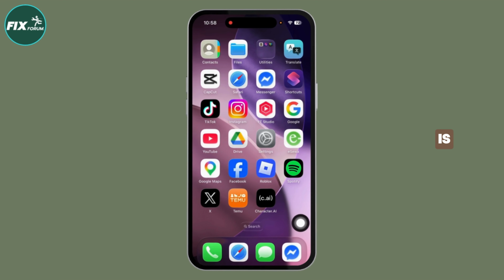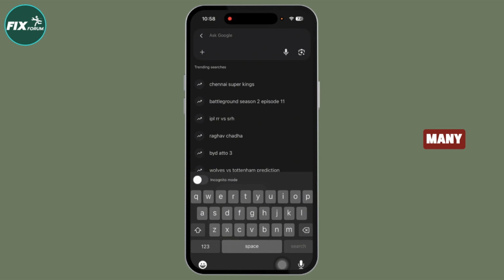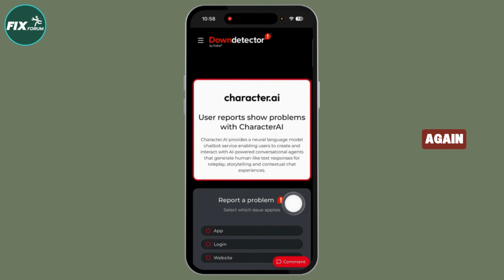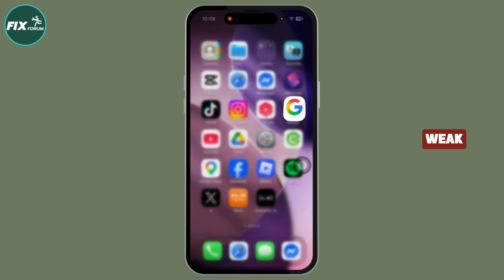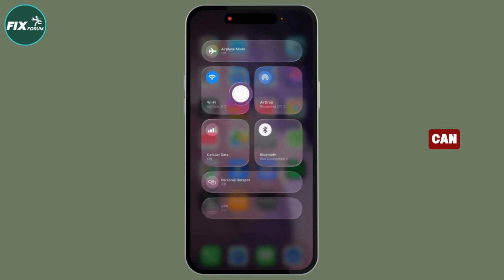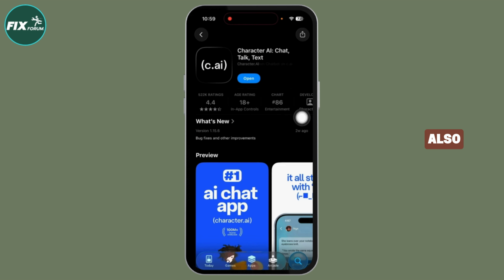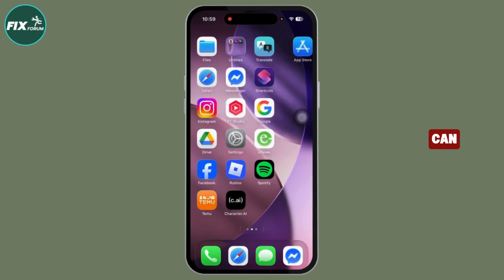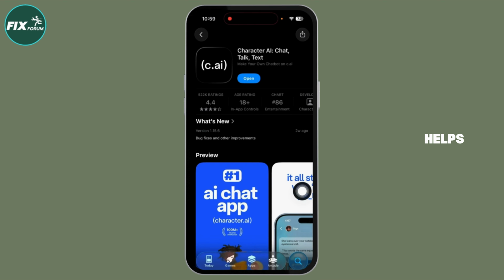How to FIX CHARACTER AI NOT WORKING on iPhone (2026 Guide) | APP NOT LOADING SOLVED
Learn how to fix Character.AI not working on iPhone in 2026 with this simple troubleshooting guide. If the app is crashing, not loading, or stuck on a blank screen, these fixes will help restore it quickly.

In this video, you’ll learn:

Why Character.AI stops working on iPhone
How to check server downtime and outages
How to fix internet connection issues
How to update the app properly
How to fix cache or temporary glitches
How to reinstall the app safely

👉 Important: Most issues are caused by server overload or unstable network connections.

Timestamps:
0:00 – Introduction
0:05 – Why Character AI stops working
0:20 – Check server status
0:40 – Fix internet connection
0:55 – Update app fix
1:05 – Reinstall solution
1:14 – Final summary